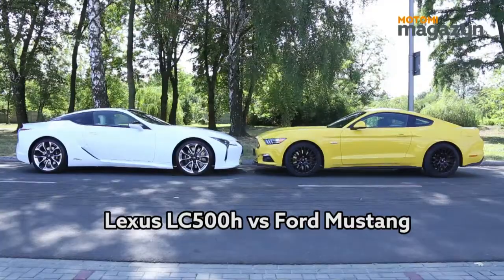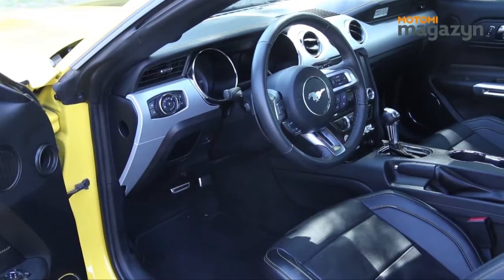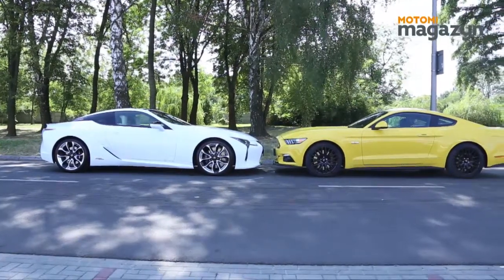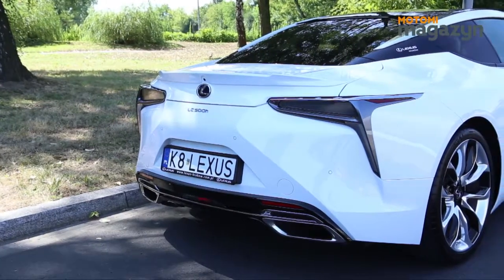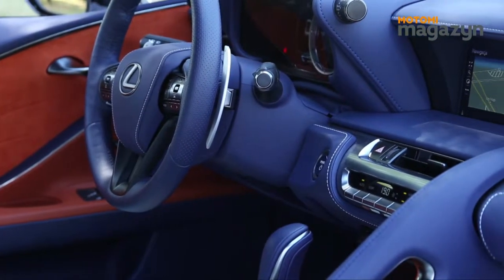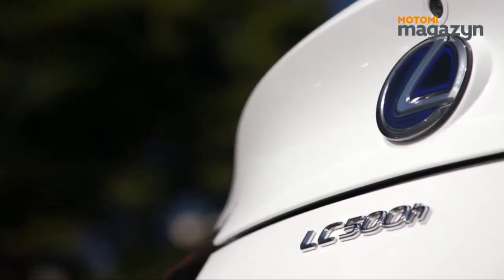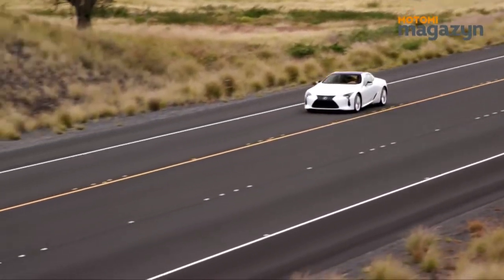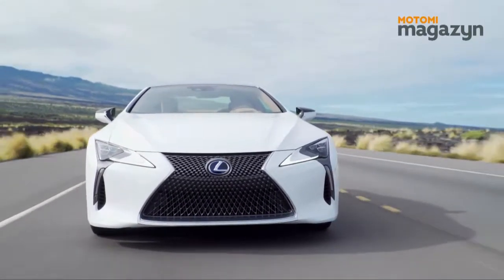Ford Mustang V8 vs Lexus LC 500 h. Który jest dla Ciebie?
Dwa samochody sportowe. Zupełnie inne stylizacje. Zupełnie inne układy napędowe. Zupełnie inne ceny.
Łączy je jedno:
ZACHWYT I POŻĄDANIE KIEROWCÓW